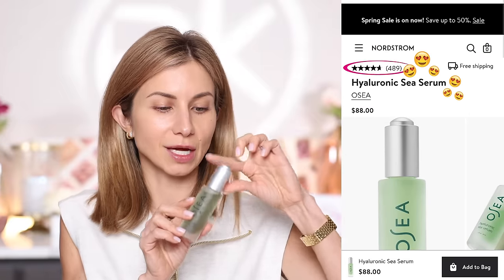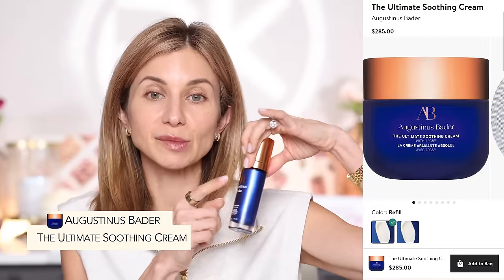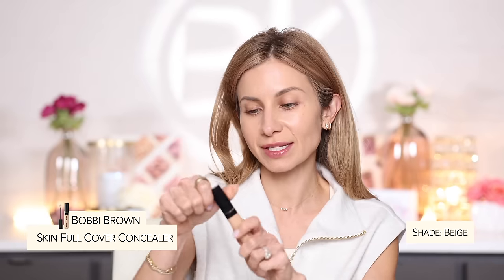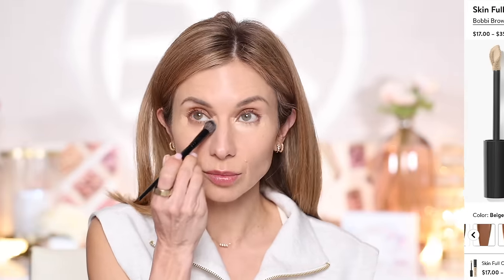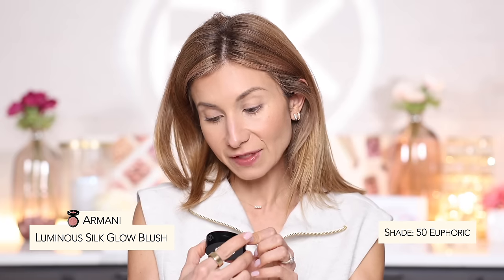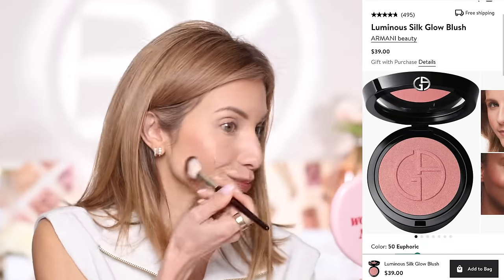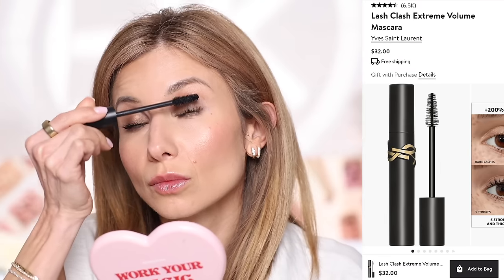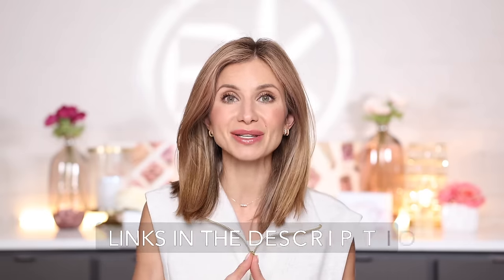EASY Day To Night Makeup Look in Under 10 Minutes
Hi Friends! If you enjoy this video! Enjoy 3x points on beauty through March at Nordstrom.